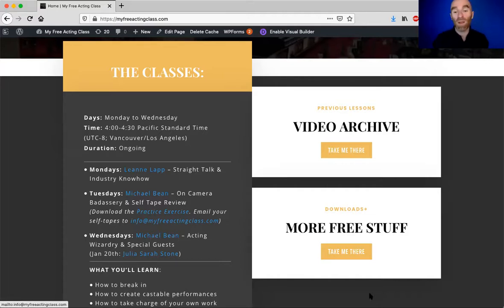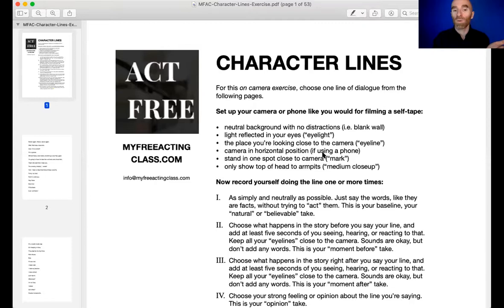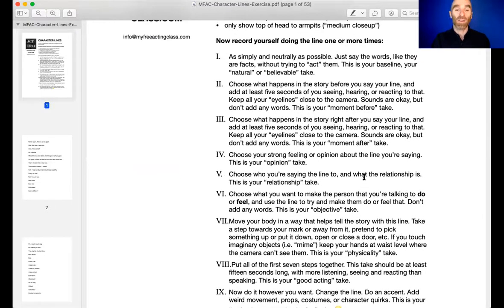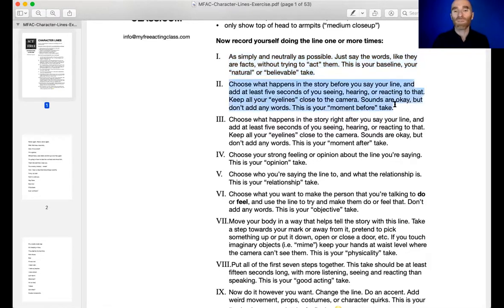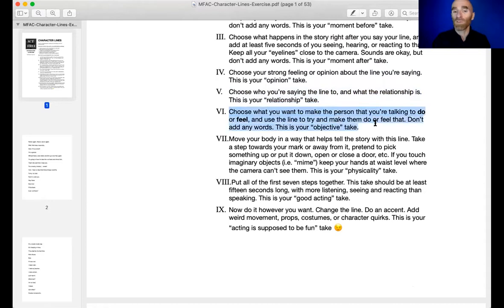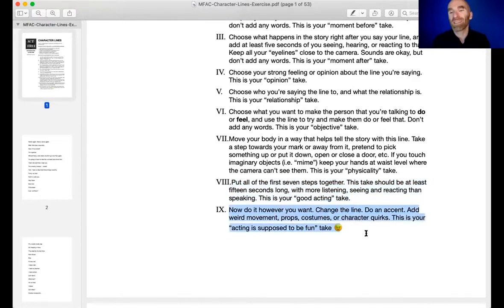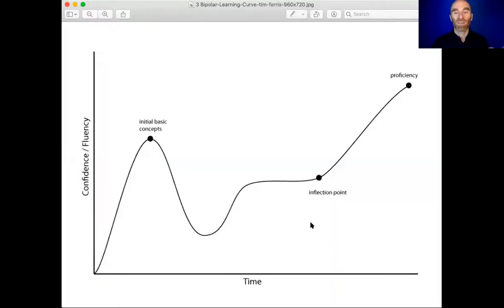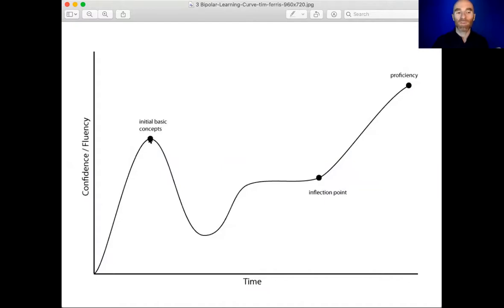How to get started with film+tv acting.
In this lesson:
• How to build the skills you need to audition successfully
• Simple on-camera practice exercises
• Foundations of "believability/naturalism"
• Acting and camera technique

(Thank you to the brave actors who shared their work with us today! 🙏🏻)

Michael Bean is an acting teacher with twenty years of experience coaching and teaching professional film and television actors.